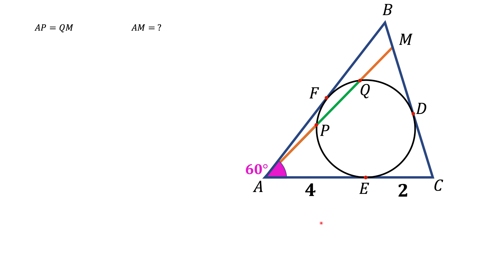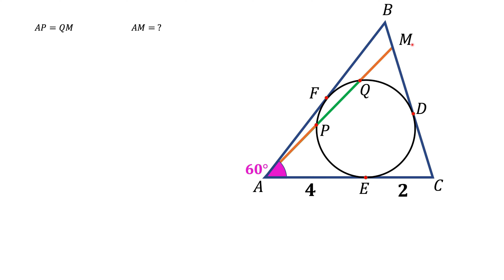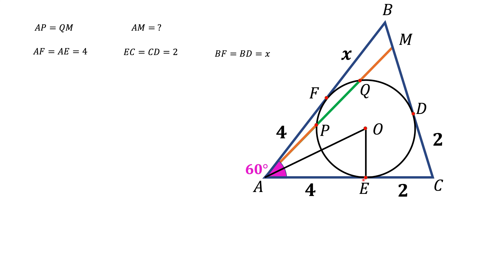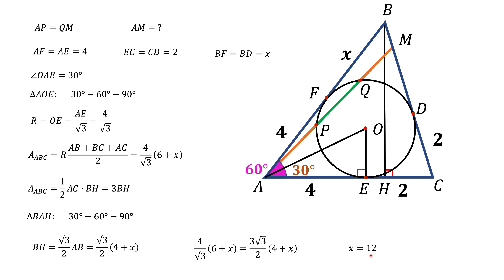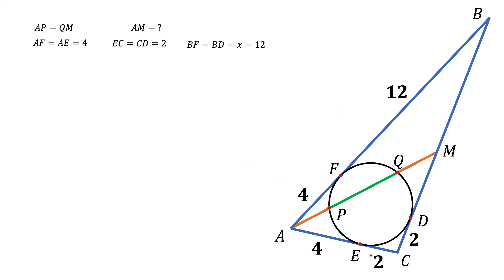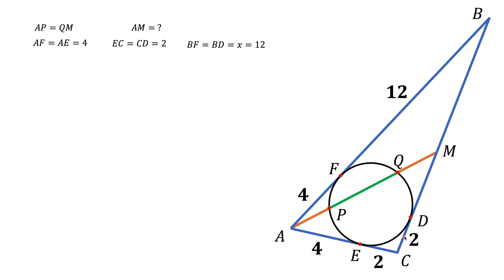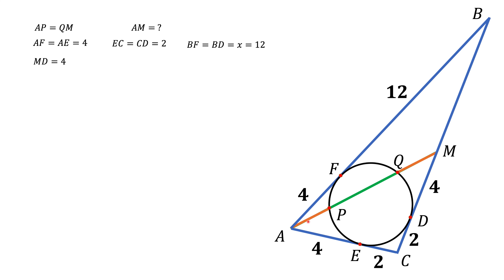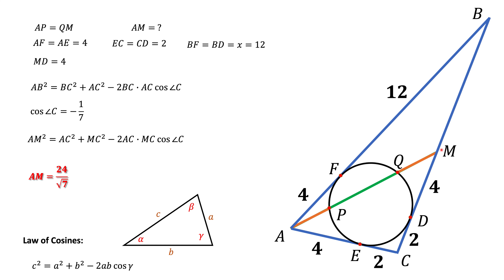How good should a drawing in geometry be? Find a segment. Circle inscribed in triangle.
From 2021 Hong Kong olympiad.